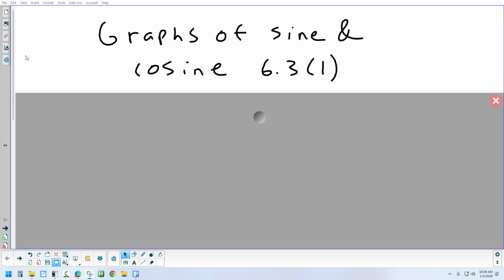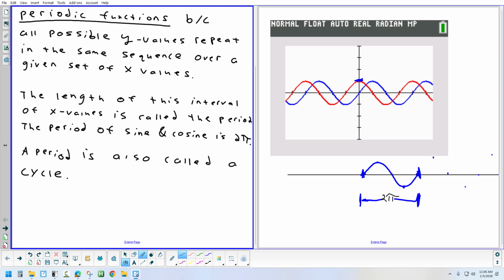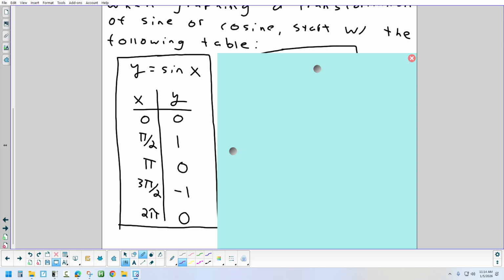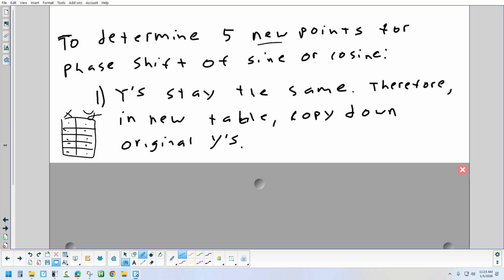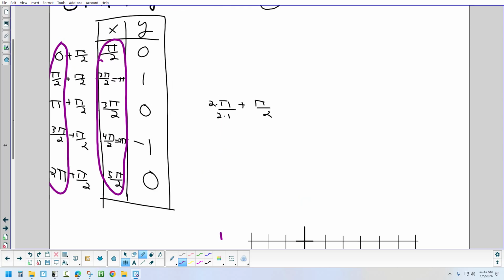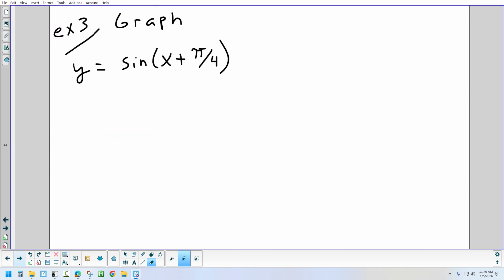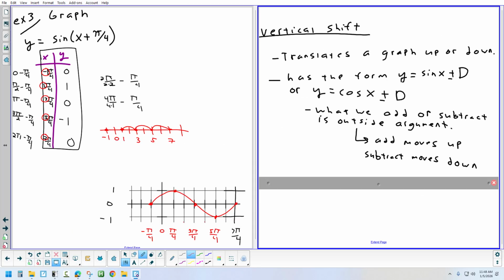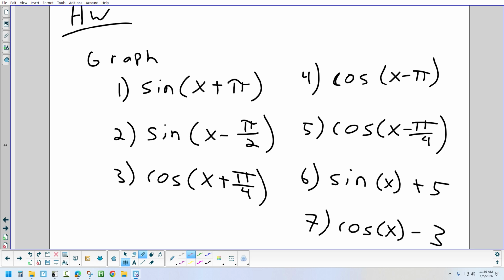6.3(1) Graphing Sine & Cosine - Horizontal & Vertical Shifts - 1-5-26